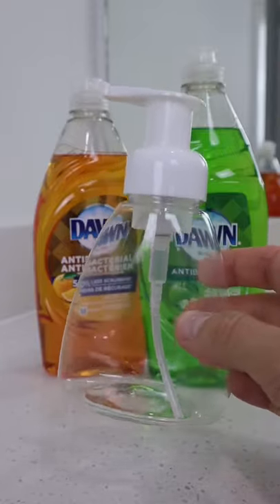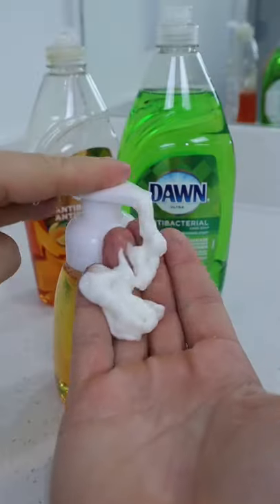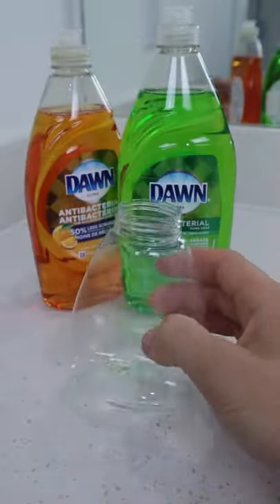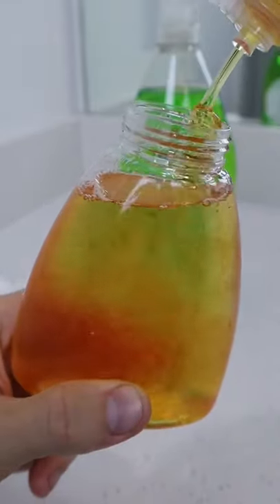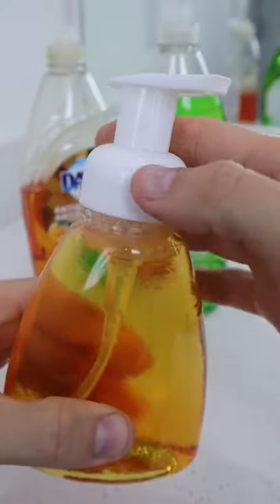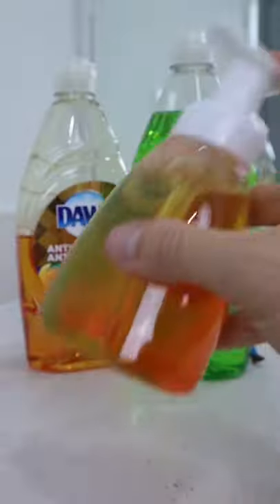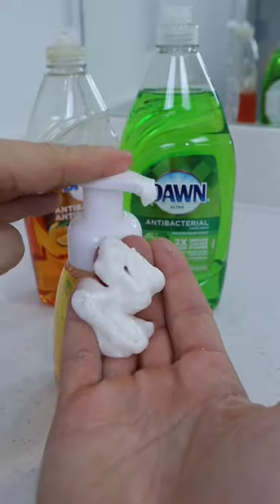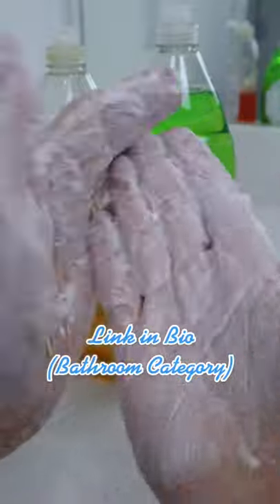Foaming Soap Dispenser Refillable Foam Hand